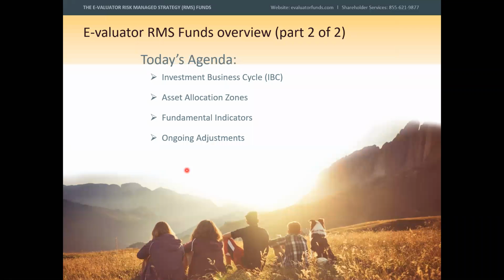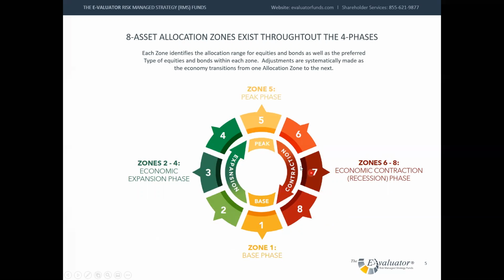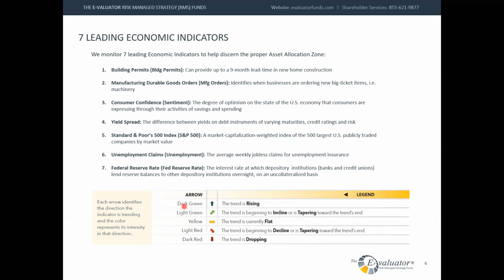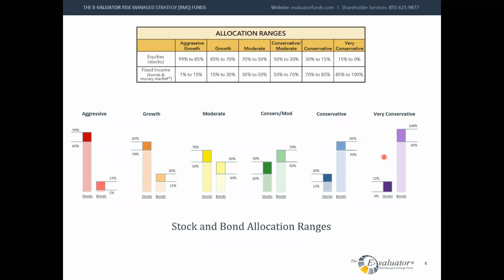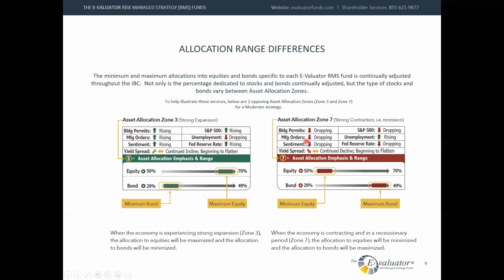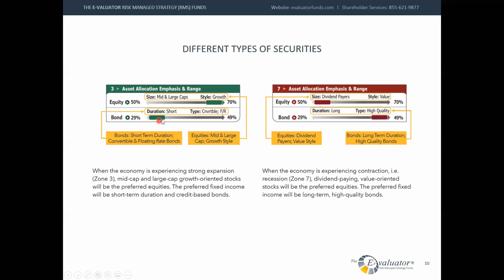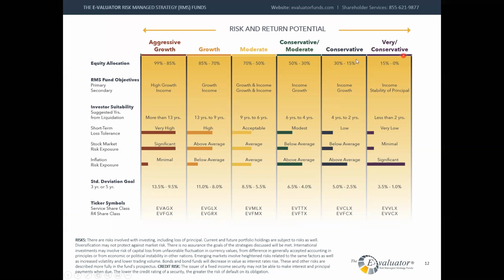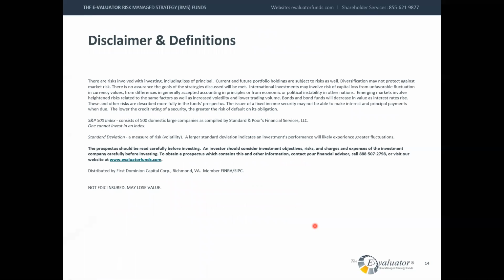The E-Valuator RMS Funds Internal Operations Overview Part 2 of 2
The content presented herein is for informational purposes only and should not be considered as investment advice or a recommendation to invest in any particular security, strategy or investment product and is not intended to be a complete analysis of every material fact. Any examples presented do not take into consideration commissions, tax implications or other transactions costs, which may significantly affect the economic consequences of a given strategy. The information contained herein may be subject to change at any time without notice.

Information provided may represent an assessment of the market environment at a specific time and is not intended to be a forecast of future events or a guarantee of future results.

Comments and opinions posted by users are the responsibility of the person who posted them. We do not adopt, endorse, or guarantee the accuracy of content posted by others, and such content does not represent the views of the Advisor.
We reserve the right to remove and moderate comments. We reserve the right to restrict users who don’t follow these guidelines, have online pages containing offensive content or serving as promotional sites, or for any other reason.
The provision of information herein, whether related to the Advisor, market conditions, or otherwise should not be construed as the endorsement of any particular strategy for any given investor or category thereof.

The Advisor may include content from third-parties or provide hyperlinks to third-party articles, which may bring you to sites containing additional articles and hyperlinks. These additional articles/hyperlinks are not created nor endorsed by the Advisor. The content or information from such third-parties is deemed reliable. The Advisor does not guarantee the accuracy or completeness of the information and makes no assurances with respect to results obtained from their use. If you decide to access additional articles, third-party websites, and hyperlinks, please do so at your own risk.

Past performance is not a guarantee of future results. Before taking any action, you should first consult a qualified professional.